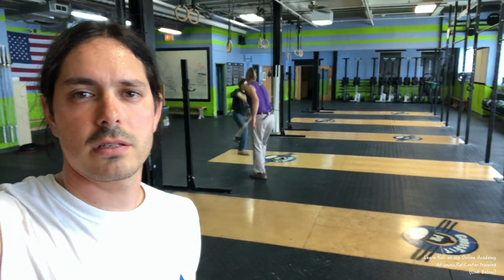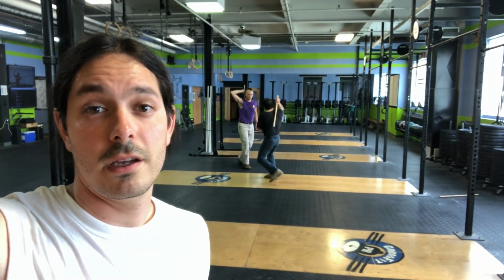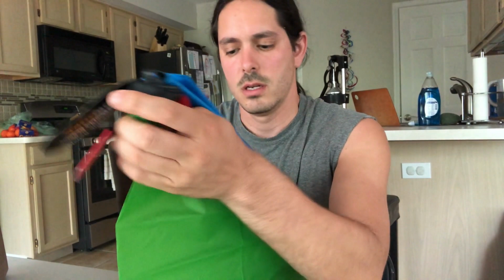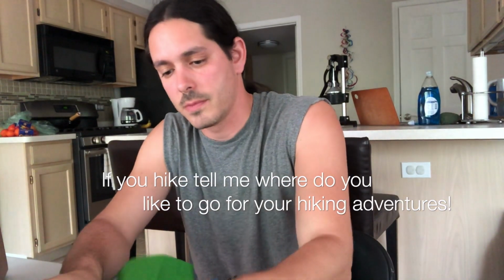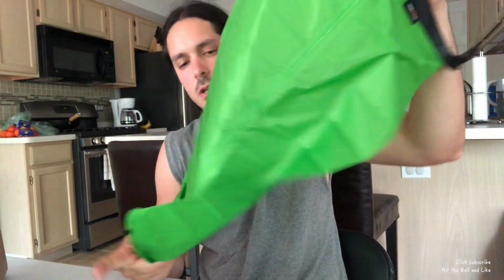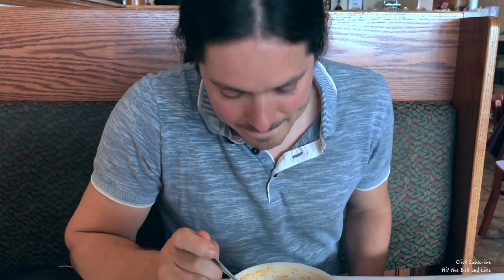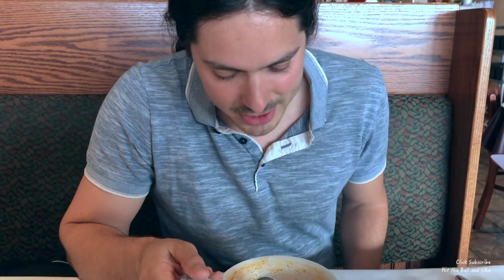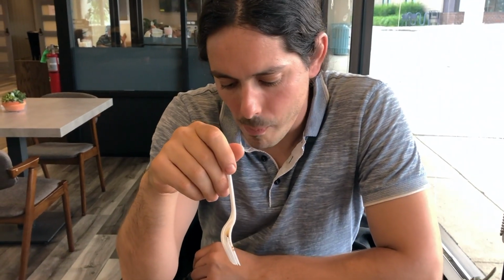My Martial Arts Life - Ep. 3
Come with me on a day in the life from my morning workout, to training and class and an evening of life stuff. What goes on in a day in the life of a martial artist.